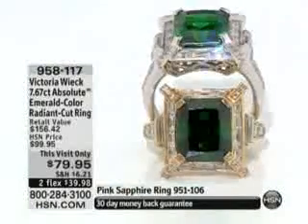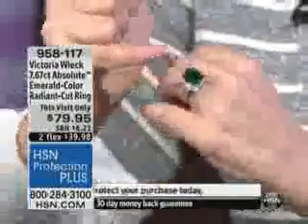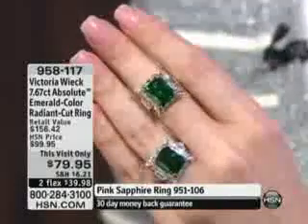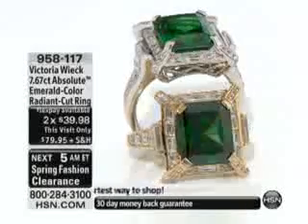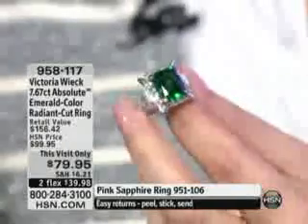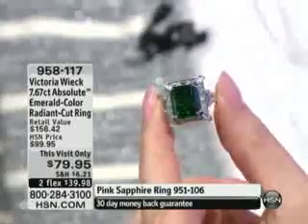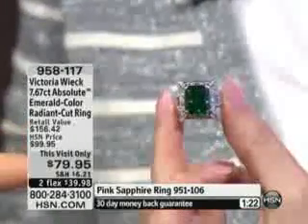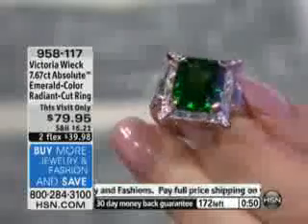Victoria Wieck 7.67ct Absolute? Emerald-Color Radiant-Cut Ring Victoria Wieck Absolute™